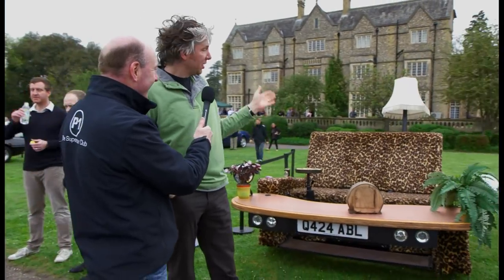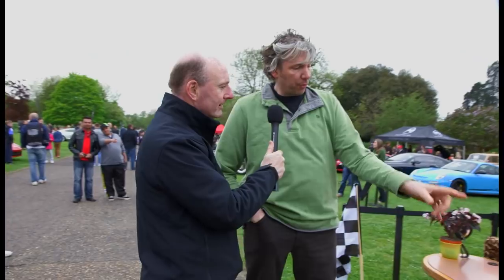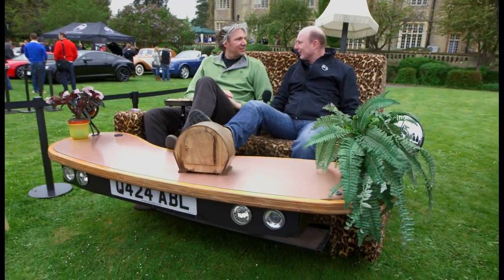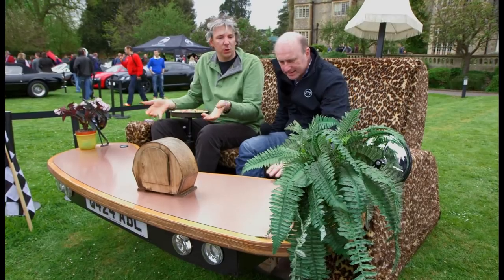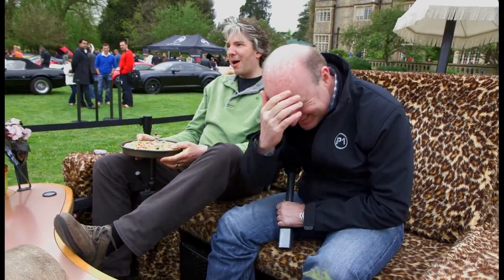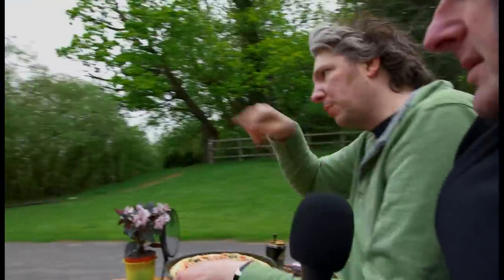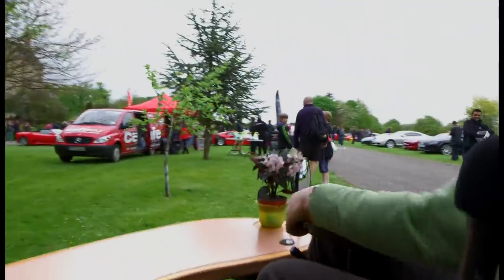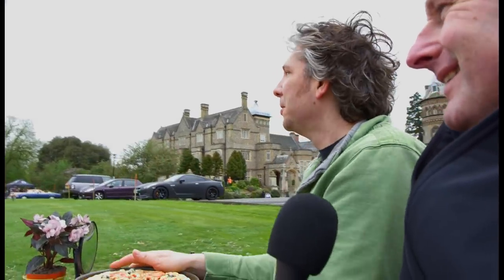Edd China's Sofa Car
TV Presenter & Mechanic Edd China brought along his Sofa car to the P1 International Supercar Sunday event.